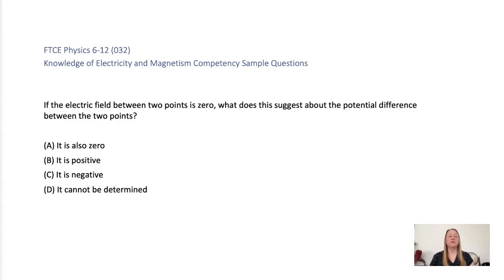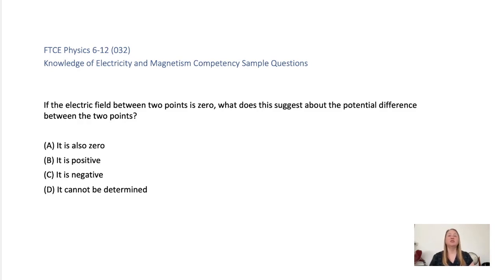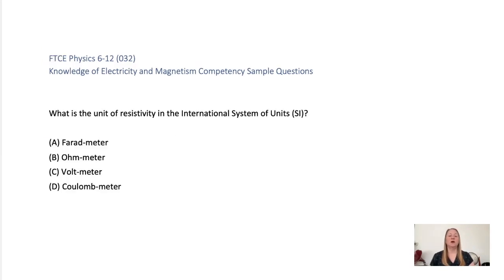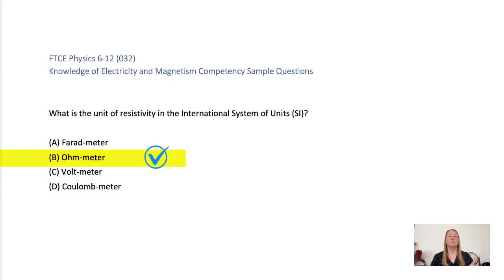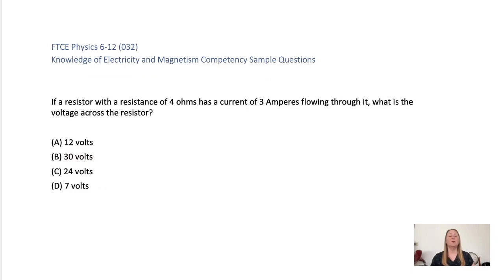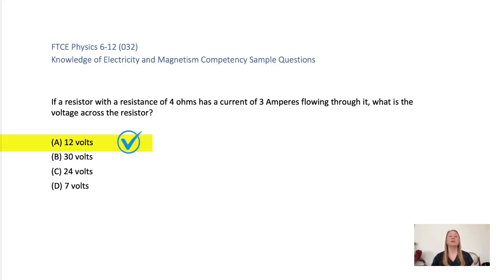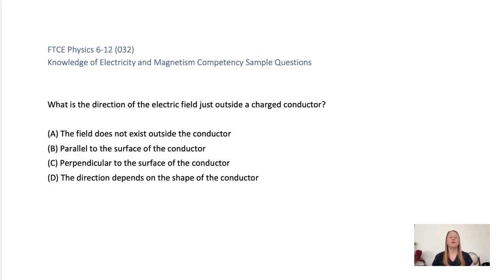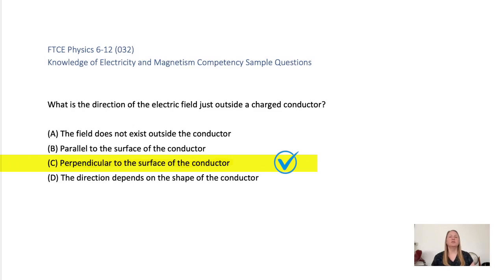Practice Problems for Electricity and Magnetism | FTCE Physics 6-12 (032)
📣Looking for authentic Knowledge of electricity and magnetism practice problems for the FTCE Physics 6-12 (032) exam?

Join test prep expert, Selena, as we walk you through the types of Knowledge of electricity and magnetism questions that you are likely to face. This video will provide step-by-step solutions for each question and strategy tips to help you save time & tackle any Knowledge of electricity and magnetism question that comes your way.

🔗 LINKS 🔗

🔎 CHAPTERS 🔎

0:00 Intro – FTCE Physics 6–12 (032): Electricity & Magnetism
0:29 Problem #1 – Electric Field & Potential Difference
1:32 Problem #2 – SI Unit of Resistivity
2:19 Problem #3 – Ohm’s Law: Voltage Across a Resistor
3:15 Problem #4 – Direction of the Electric Field Outside a Conductor
4:17 Outro – Study.com Prep Resources